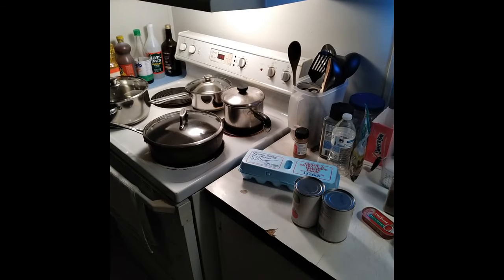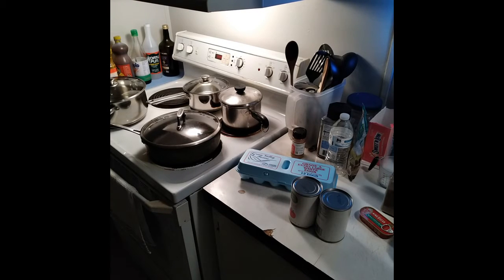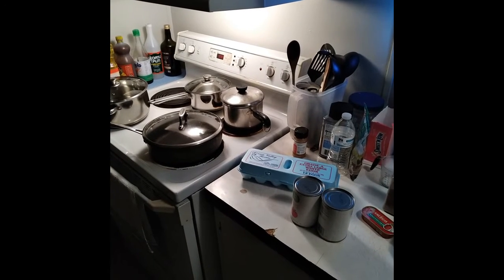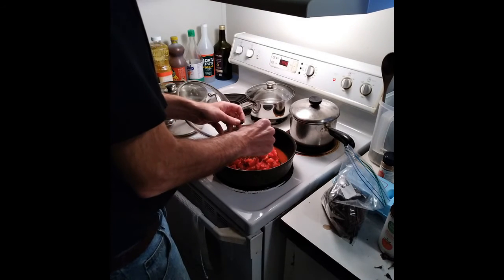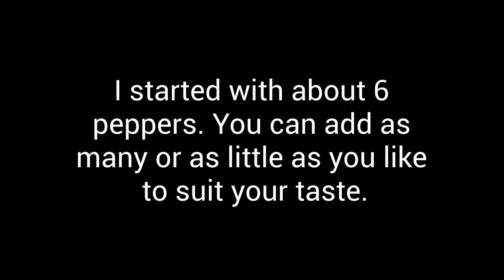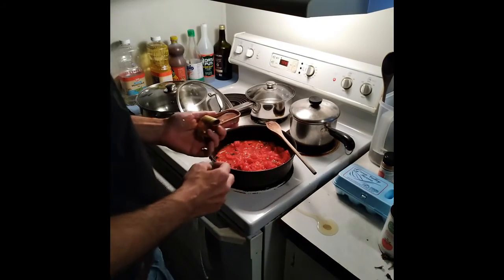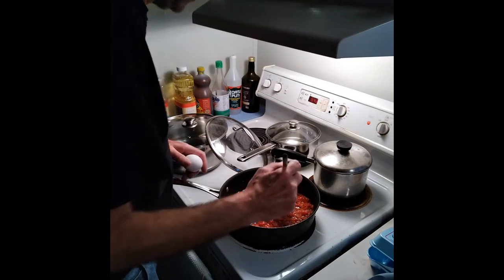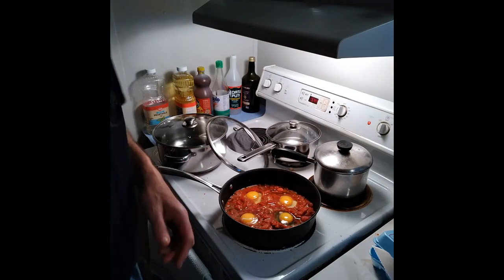Eggs in Purgatory. Eggs poached in tomatoes. Shakshuka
Eggs in Purgatory. or basically eggs poached in tomato sauce with hot pepper flakes added.
In this case, You can use any sauce, leftover sauce is the traditional method.
Ingredients:
4 eggs at room temperature.
2 28oz cans of diced tomatoes
crushed red pepper flakes to taste
1 tin of anchovies. use at least 3 anchovie filets. I put in the whole tin.
You don'[t really need salt because of the salted anchovies

Instructions:
Start off by getting the tomatoes cooking. Once they start simmering add and mix in the anchovie filets until well dispersed.
Add your Italian seasoning to taste.
Let everything simmer over low heat. Keeping an eye on the water content. You don't wnat it too thick or too soupy. If it is too thick add a slight amount of water. Too soupy, leave the lid off while it simmers.
When the sauce is ready, make 4 small wells for the eggs to sit in. Crack each egg and drop into its own well.
Let the eggs cook. When they are almost done, add your cheese and let it melt.
Serve warm with a nice toasty bread. In this case I served it with the no yeast bread I made earlier.